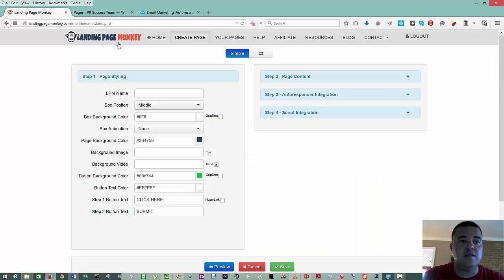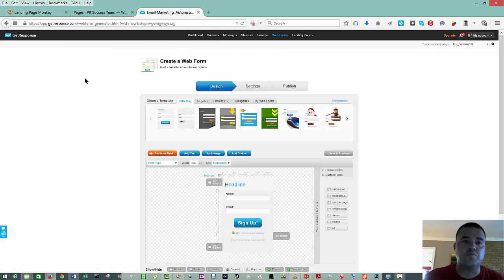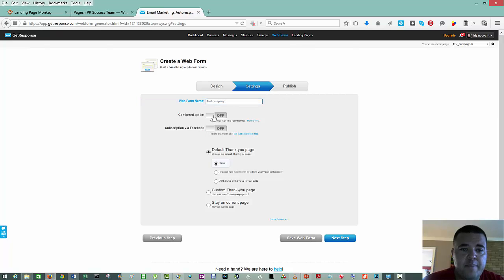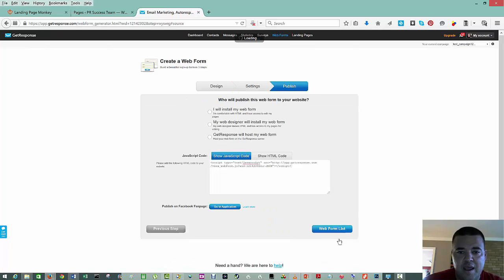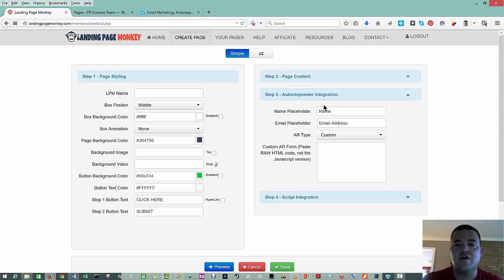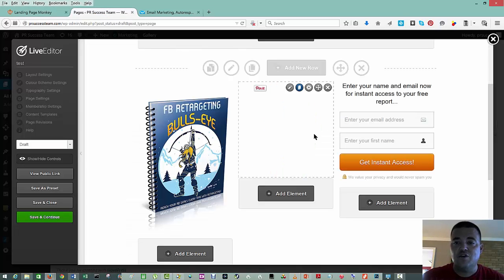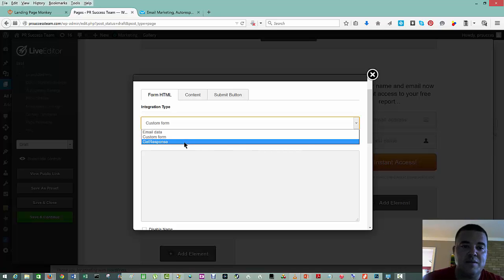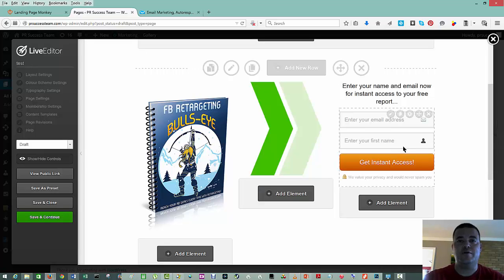How to connect your Landing Page, Capture Page, Opt in Page, to your email Autoresponder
In this video I break down how to connect your Landing Page to your AutoResponder.

It was one of the first things that I struggled with when I first started my business online.

Chris